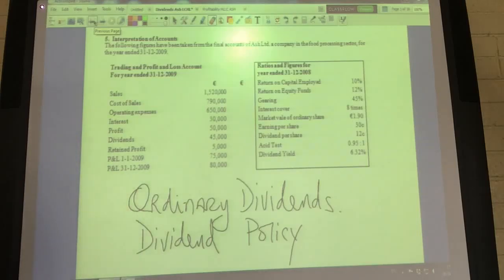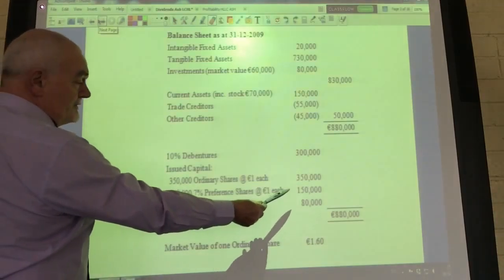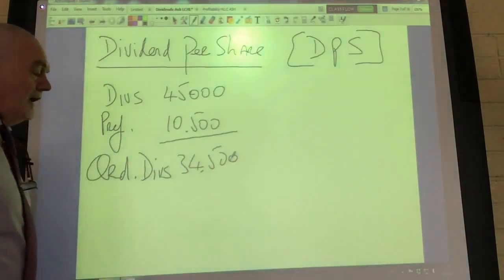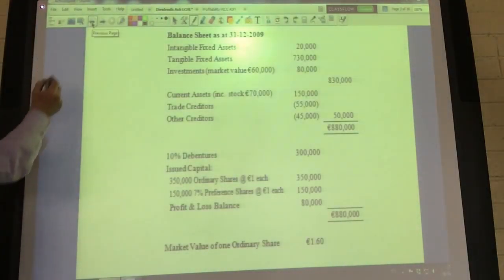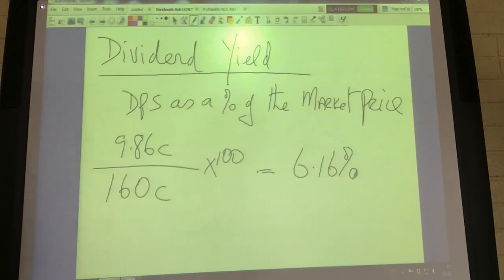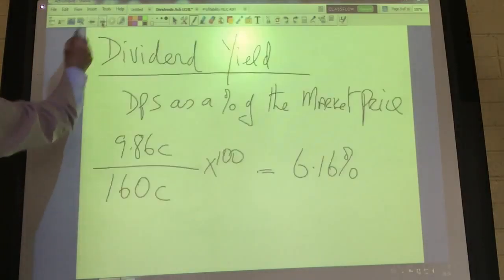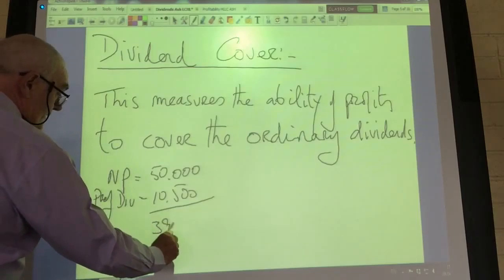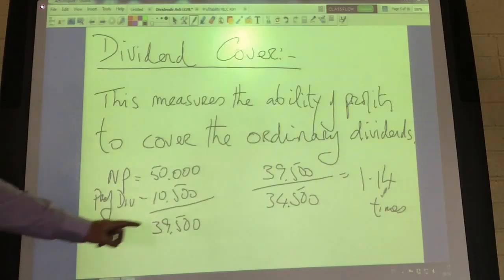Dividends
Interpretation of Accounts - Dividends